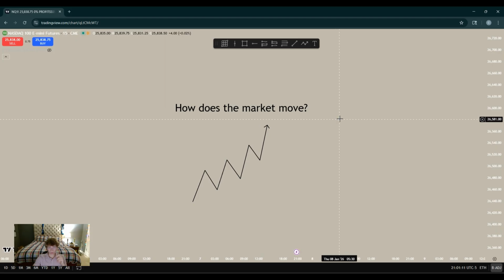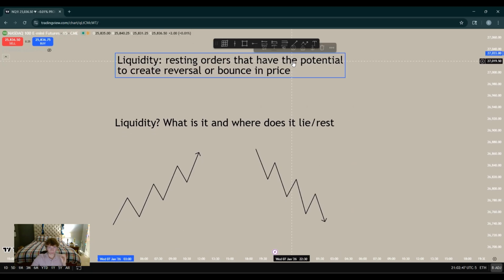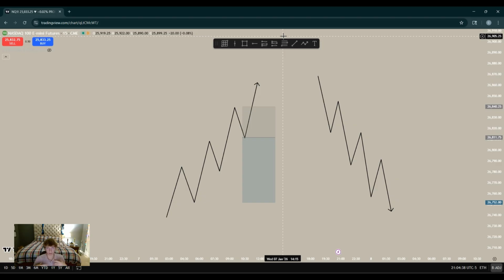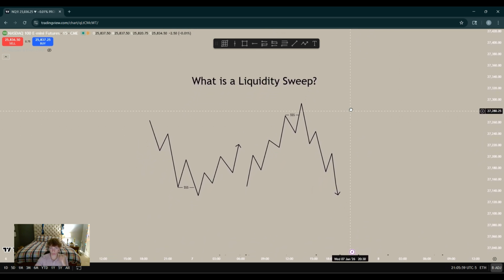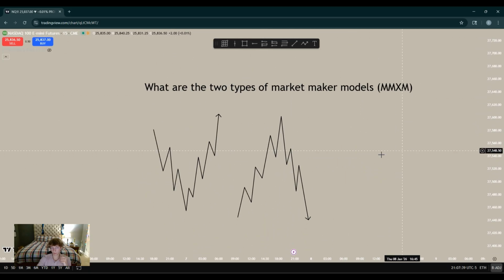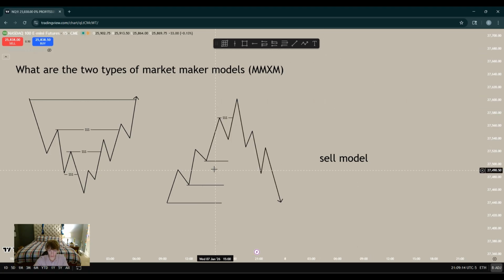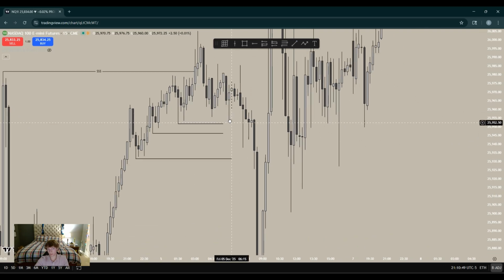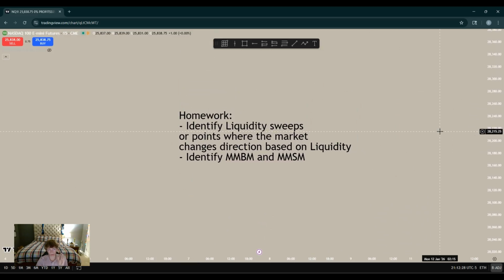Path to Profitability Day 2: (Liquidity and Market Maker Models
Day 2 of the Bootcamp
Concepts covered: (Liquidity, Liquidity Sweeps, Market Maker Models, Internal and External Liquidity)